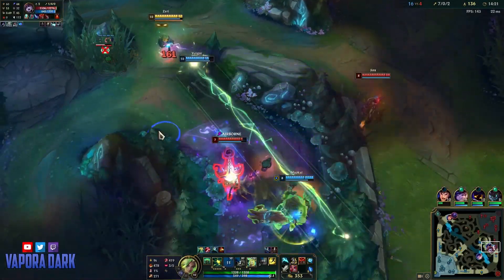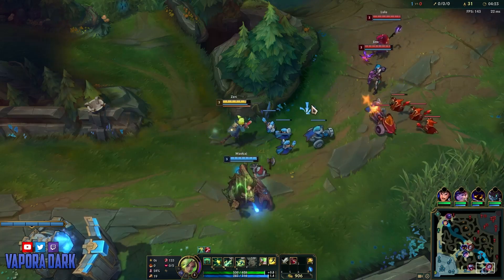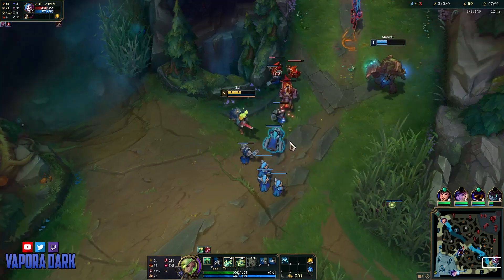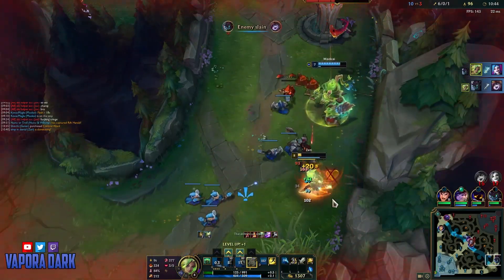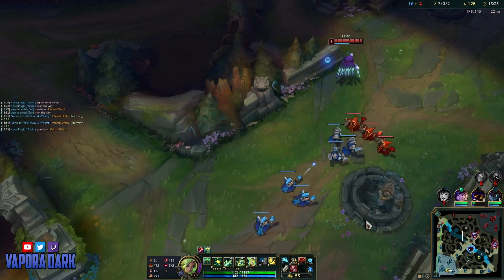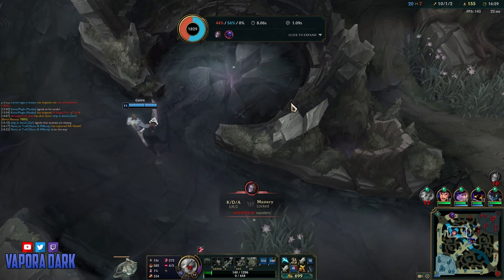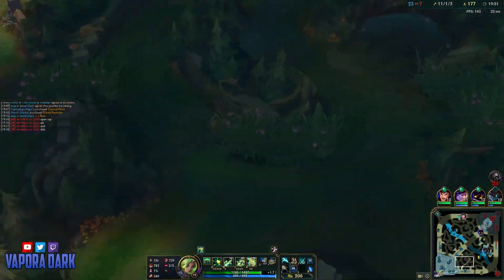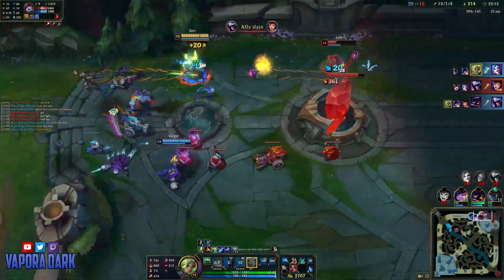The new crit Zeri build is so INSANE - Zeri ADC Gameplay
Zeri ADC Gameplay, Best Crit Zeri Build Season 12

Vapora Dark is an EUW Master ADC focused on bringing you educational ADC content.